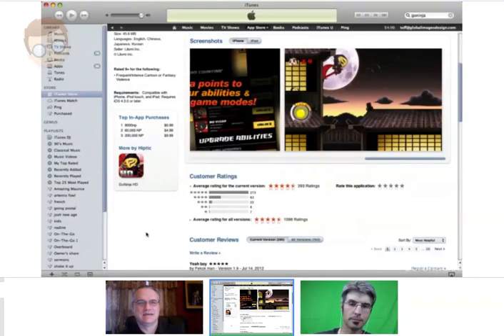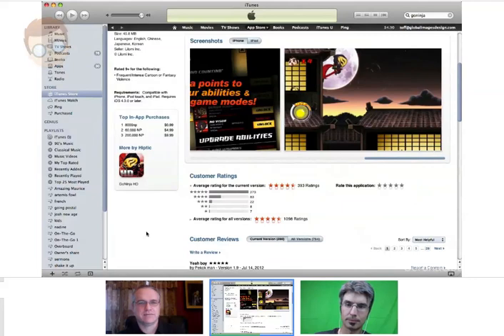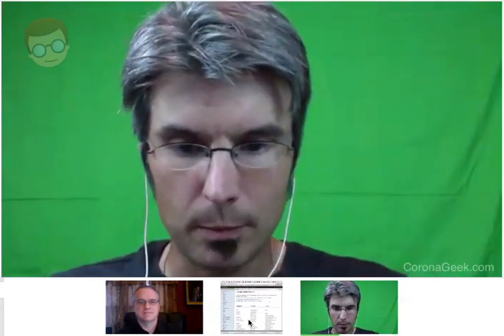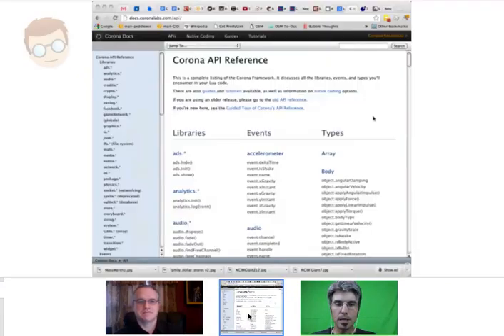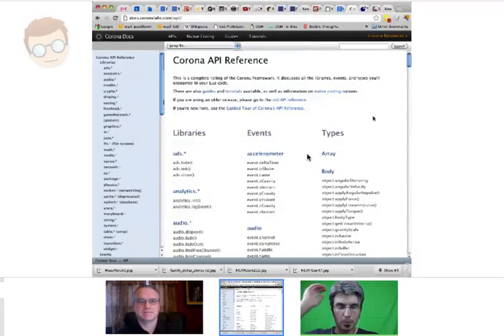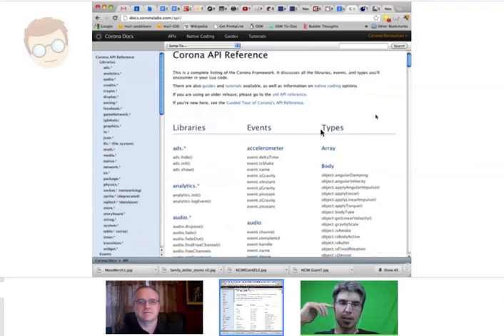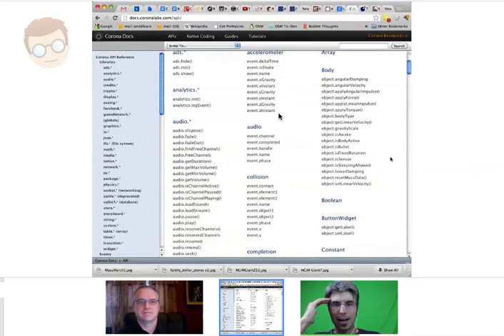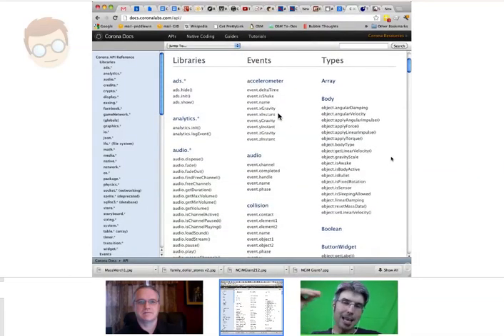Corona SDK - Episode 3 - New Android WebViews, and iOS6 Upgrades - Corona SDK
Show Geeks:

+ Brian Burton - Author of Mobile App Development with Corona: Getting Started
+ Toff Ward - Developer / Geek / Gnome
+ Charles McKeever - Moderator / Developer / Gamer

** RELEASE NOTES
Daily Build Release Notes 894

+ Added "native.newWebView" API to Android (already in iOS)
+ Upgraded Physics Box2D library to v2.2.1
+ The Mac Simulator requires OSX 10.7 and later
+ Android: Added "object.alpha" property support for native fields such as TextField, TextBox, and WebView. An alpha value of 1.0 is opaque and 0.0 is transparent.

** NEWBIE QUESTIONS
+ How much Lua do I need to learn?
+ How do I get the Terminal to show in the Simulator?

** CORONA BLOG HIGHTLIGHTS
How to get advance access to iOS6 features

** APP REVIEW
GoNinja by hiptic, free iOS App for iPad & iPhone

+ Side Scroller / Jumper Game
+ Simple Intro Tutorial
+ Excellent Graphics
+ Easy Navigation
+ In-App Upgrades Options
+ Social Media Integration

** DEVICE NEWS
Walter's notes about iPhone 5 & Corona

Samsung Galaxy Note 2 release date: most markets in October, U.S. launch sometime in 'later 2012′

Galaxy S3 Android 4.1 Jelly Bean update rolling out "very soon," Galaxy Note 10.1 and original Galaxy Note also to get it

** API SPOTLIGHT
Reviewed the layout of the new API documentation with an emphasis on the three columns, "Libraries", "Events", & "Types"